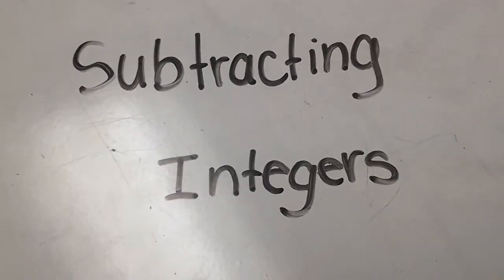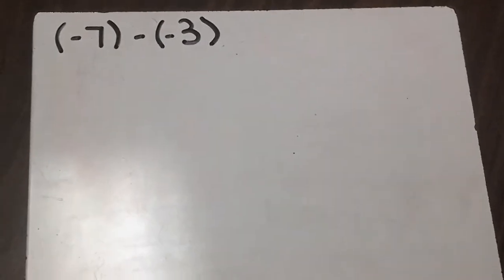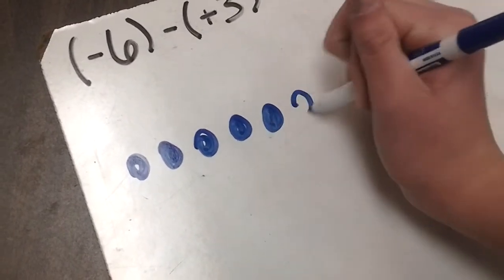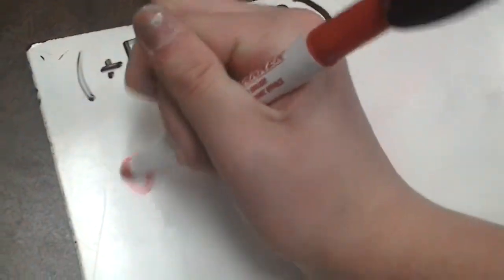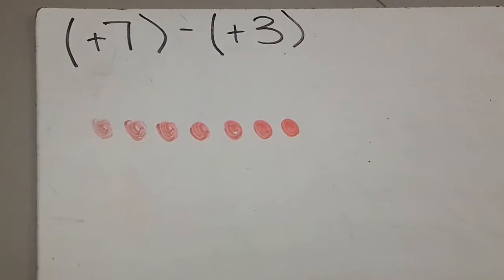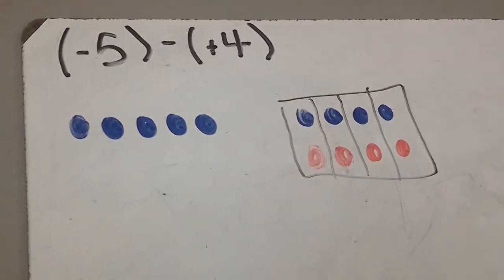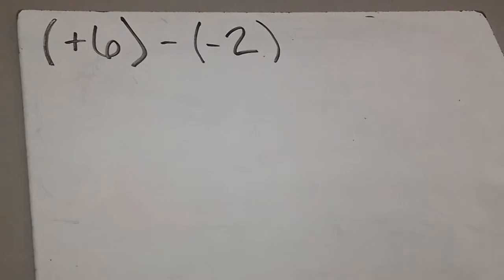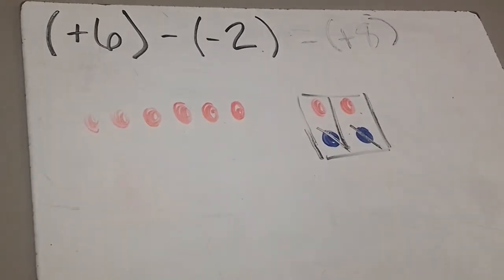Subtracting Integers Student Group 3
Students will teach how to subtract integers.